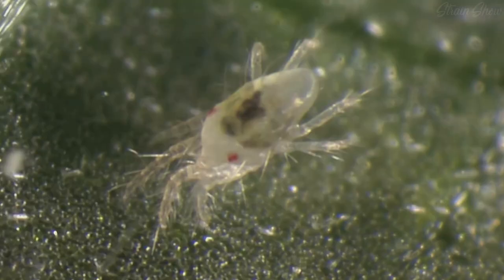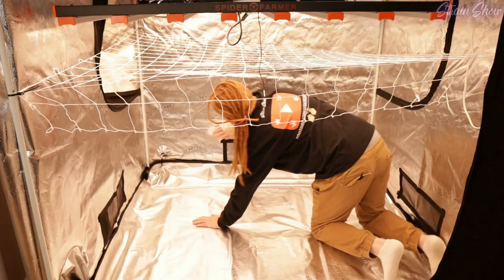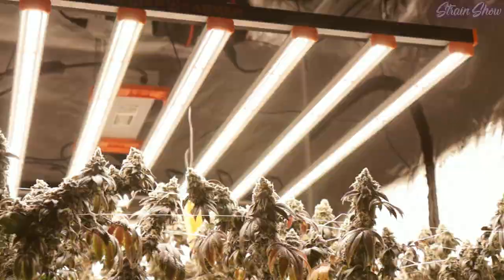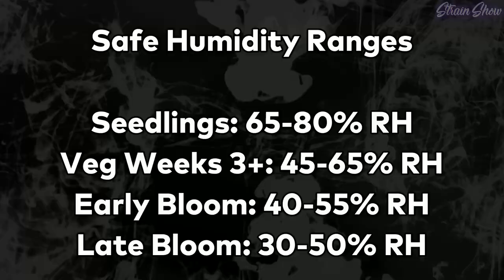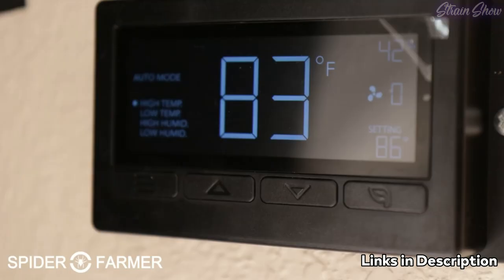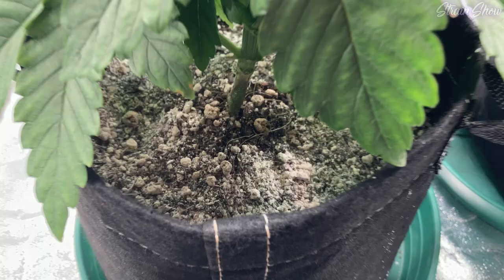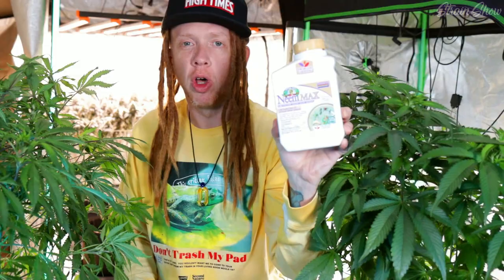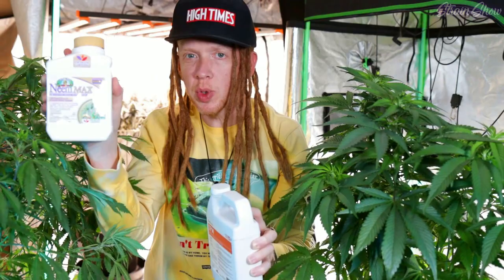How To Kill ALL BUGS & DISEASES In Your Garden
If you do THIS you can get rid of ALL bugs and disease that could KILL your plants and RUIN your harvest!

GEAR IN THIS VIDEO:

Yellow Sticky Traps (for GNATS)

Diatomaceous Earth (for topping your soil to KILL GNATS)

Pump Sprayer

Captain Jack's Neem Max Pesticide/Fungicide

Athena IPM Broad Spectrum Fungicide/Pesticide

🕷️🕸️MY WHOLE 5X5 TENT KIT SETUP IS FROM SPIDER FARMER, CHECK THEM OUT HERE:

🙏THANK YOU FOR SUPPORTING THE CHANNEL AND HELPING ME SPREAD

These videos are filmed legally in Denver, Colorado where Amendment 64 allows for medical and recreational use for adults. Any information presented on this channel is in an objective, informative, educational and non-glorified manner. This channel will never show or discuss the abuse, purchase, manufacture, sale or discovery of drugs or drug-related implements, and intends to fully comply with all youtube community guidelines. No sales / No links.

CHAPTERS
0:00 Intro
0:31 Mistakes That Lead To Pest on Weed
4:24 Mars Hydro
4:41 IPM Explained
5:28 Get Rid of Fungus Gnats for Good
6:28 Horticultural Oils & How To Use Them
10:12 Proper Spraying Technique
12:53 Checking Your Plants